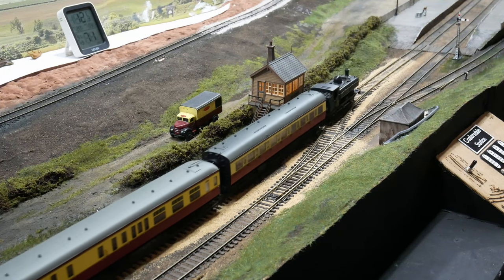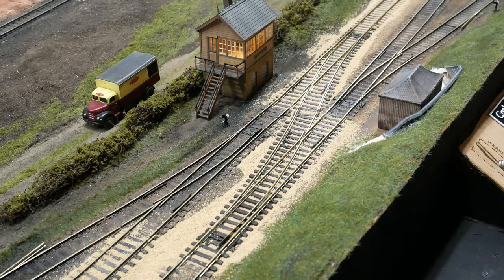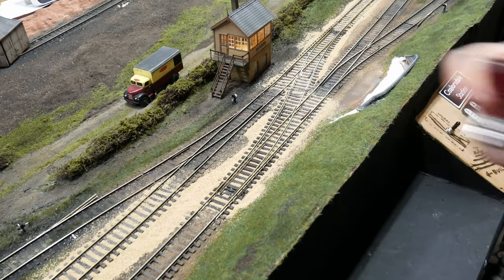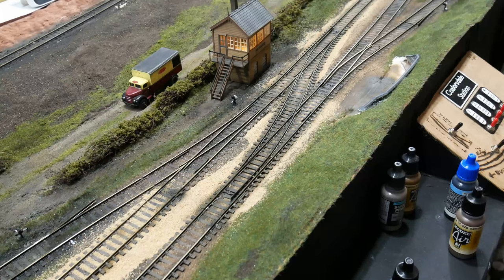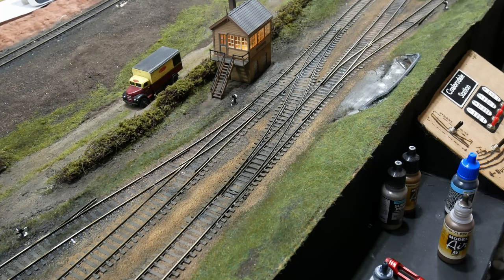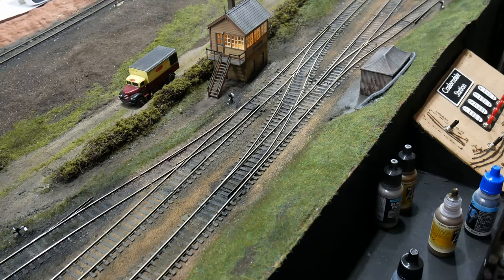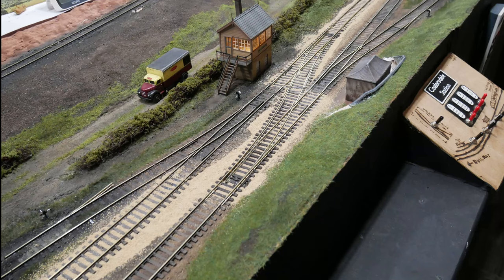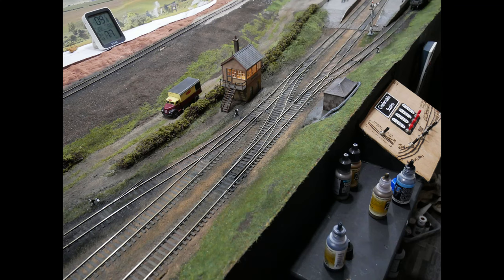34.How I weather Track (Airbrush Method)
Hi all,
In todays video i go over how i weather track using my cheap amazon airbrush and some vallejo model air paints. I also recomend using Railmatch sleeper grime.

00:00 intro
01:25 Method
02:33 Airbrush and Paints
04:20 Rails
05:40 Ballast
06:55 Extra weathering
10:02 Quick overview / outro